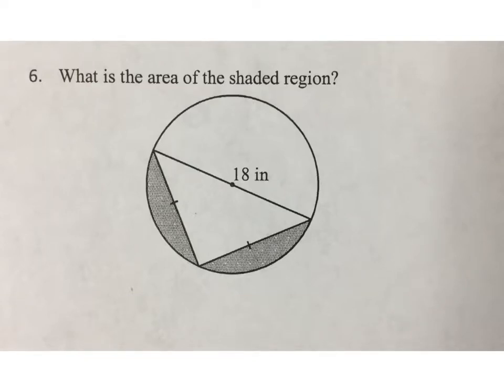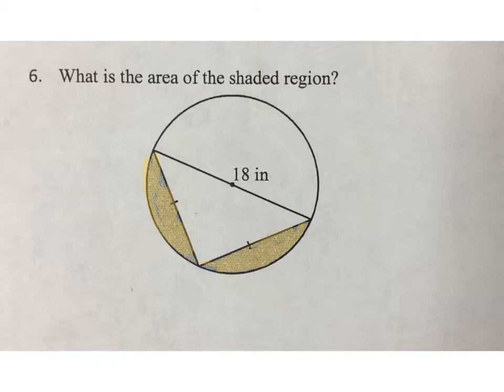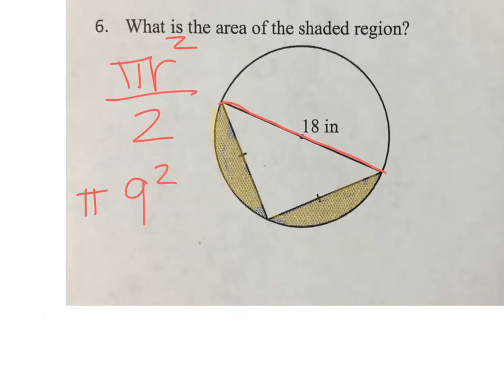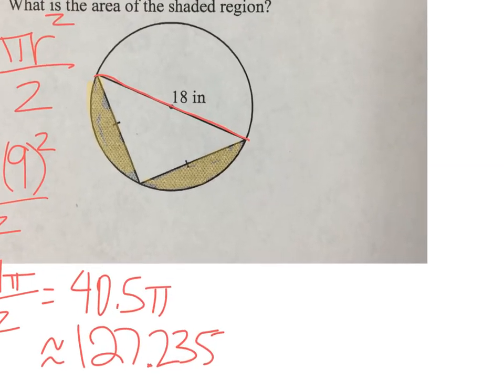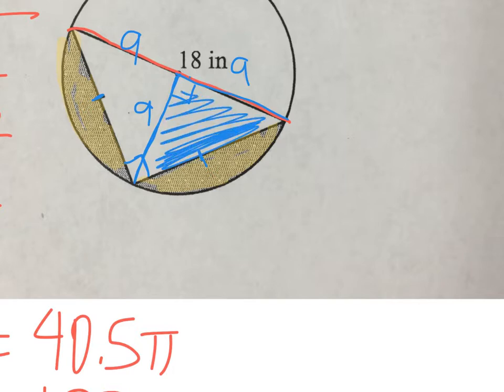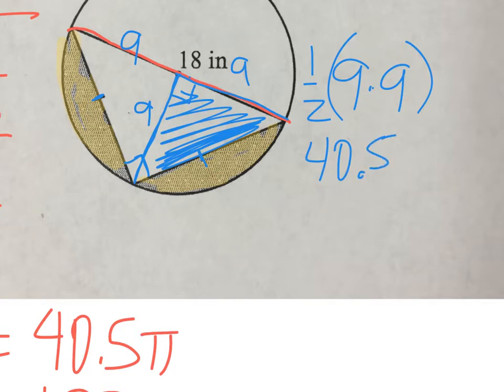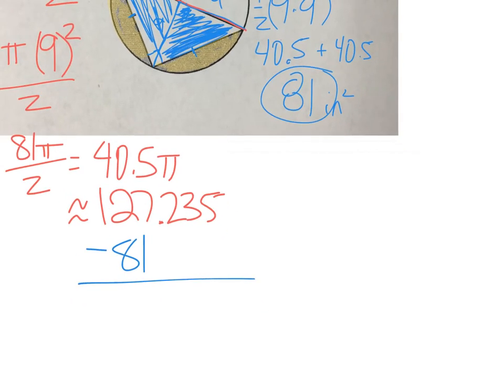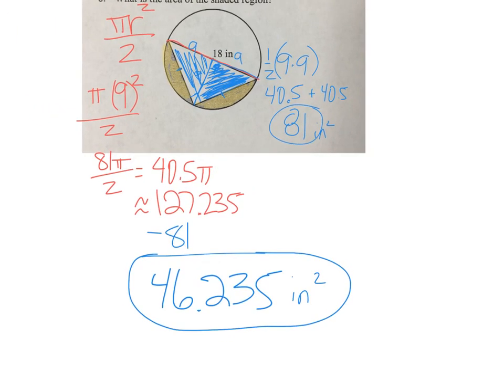Area of shaded region of a circle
We find a small portion of a circle area by finding a semicircle area then subtracting a triangle area.